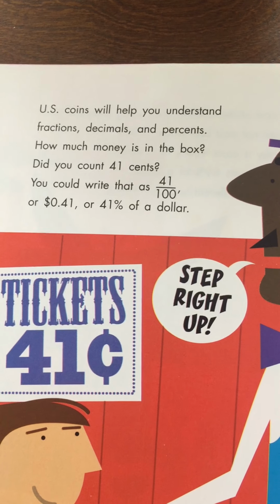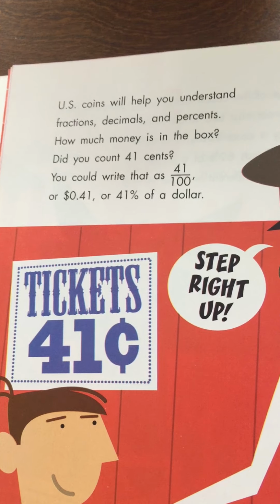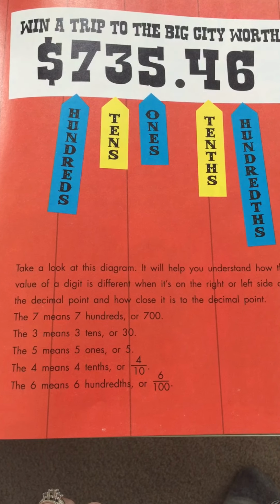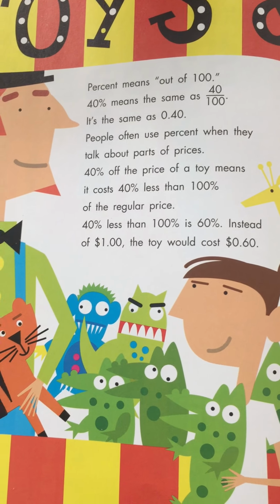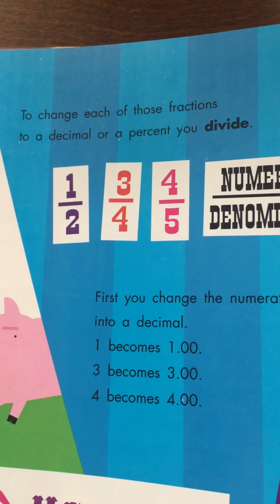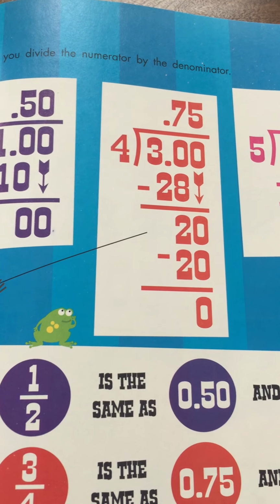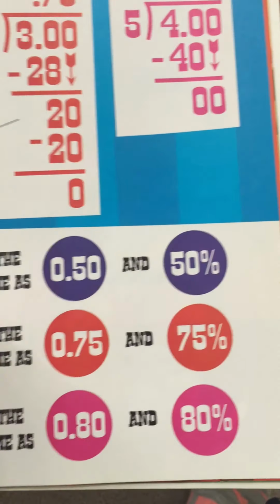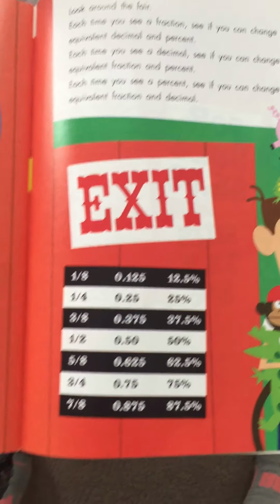Fractions, Decimals and Percents